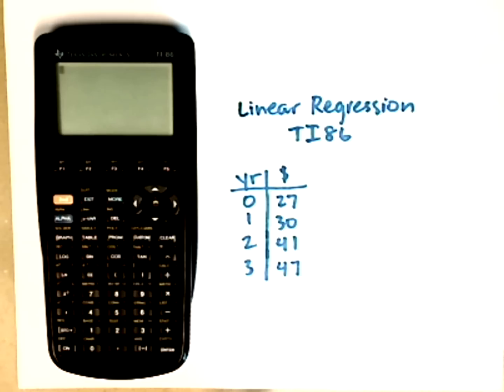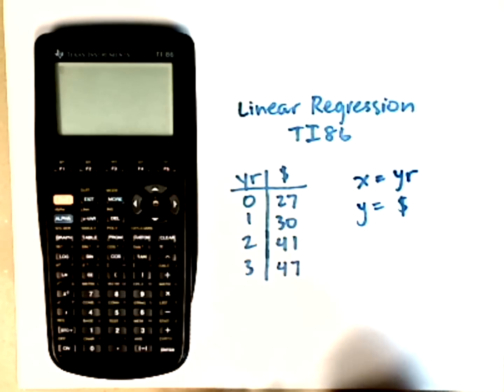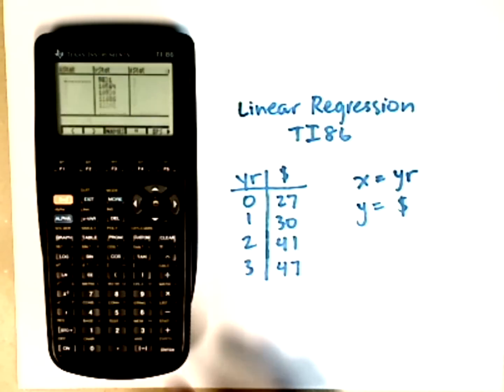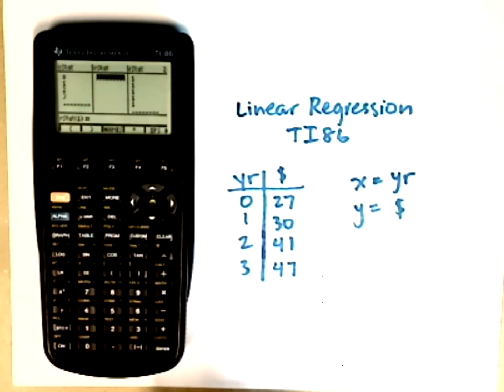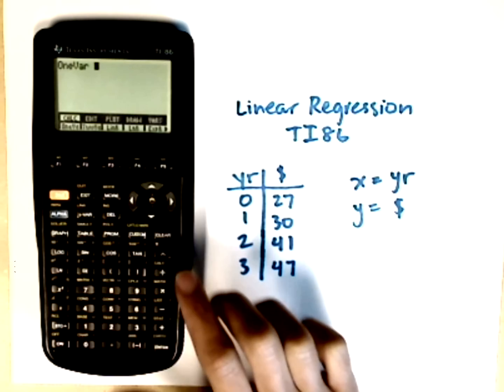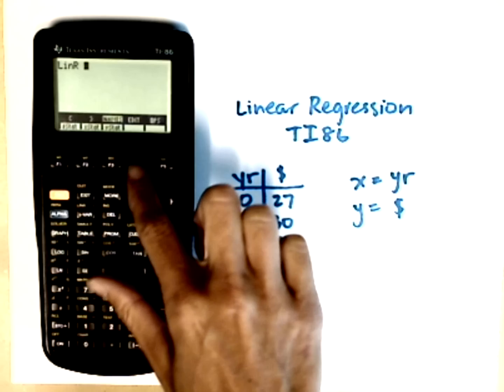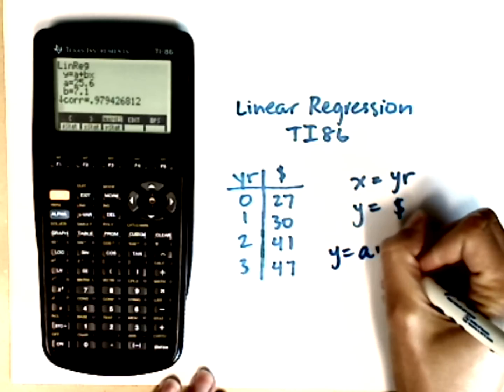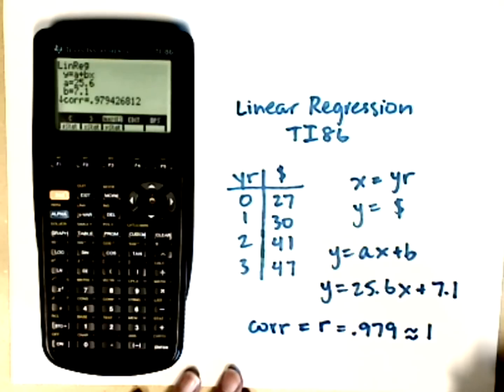Easy Linear Regression With TI86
Linear Regression with the TI86.  Learn how to enter data and run a linear regression to get the regression equation and r correlation coefficient on the TI86.